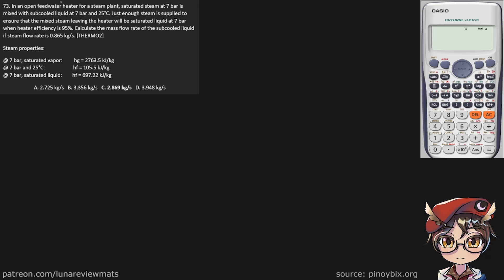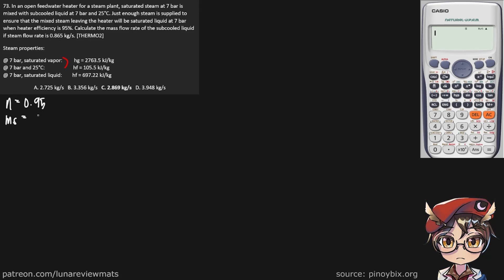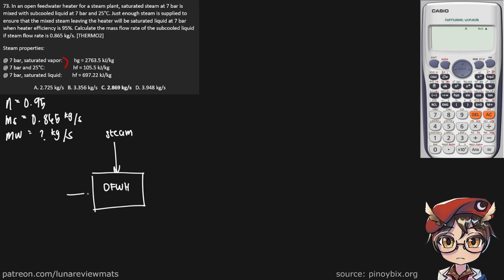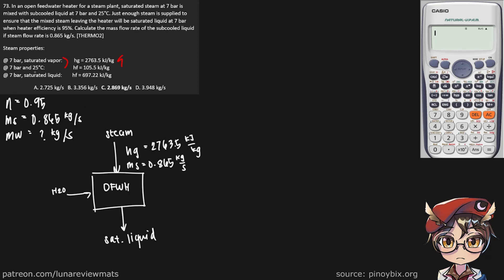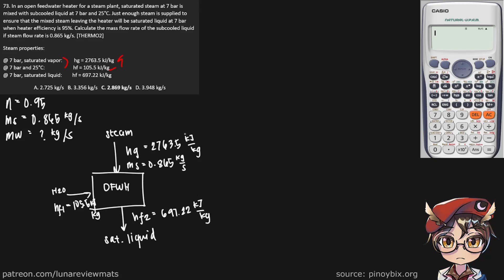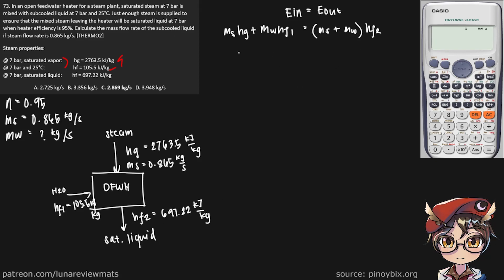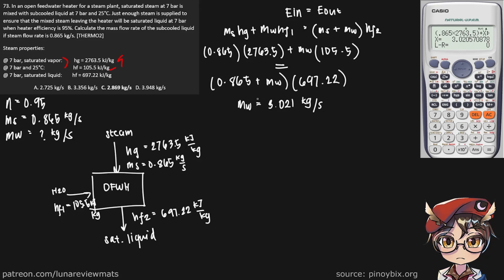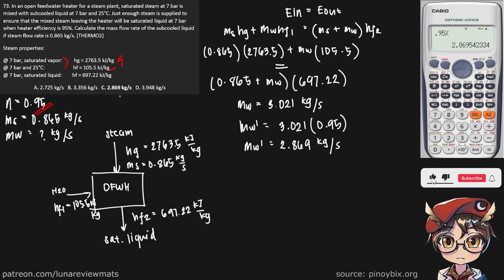In an open feedwater heater for a steam plant, saturated steam at 7 bar is mixed with subcooled...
Q: In an open feedwater heater for a steam plant, saturated steam at 7 bar is mixed with subcooled liquid at 7 bar and 25°C. Just enough steam is supplied to ensure that the mixed steam leaving the heater will be saturated liquid at 7 bar when heater efficiency is 95%. Calculate the mass flow rate of the subcooled liquid if steam flow rate is 0.865 kg/s. [THERMO2]

A: 2.869 kg/s